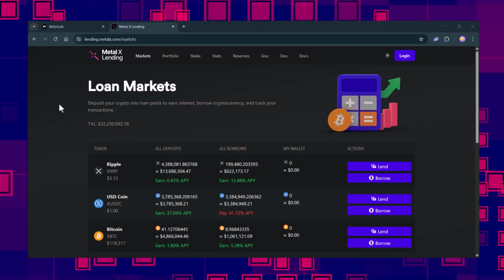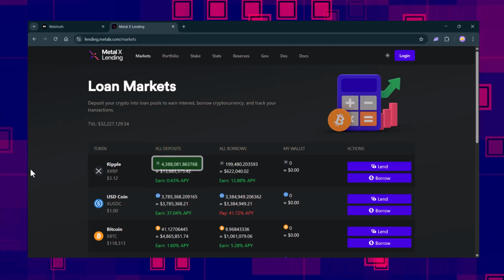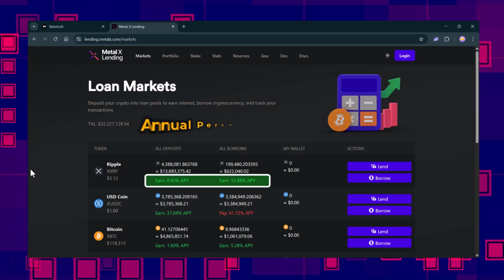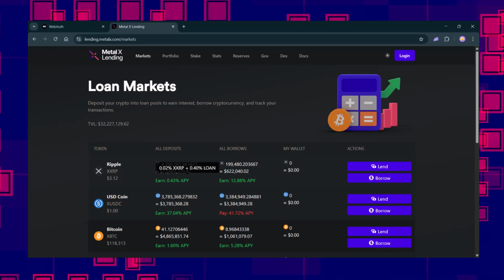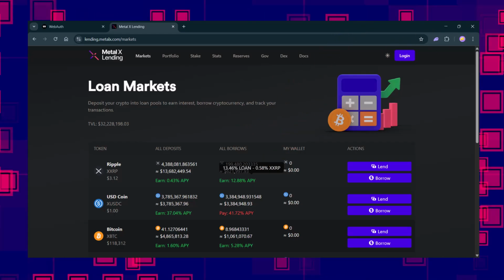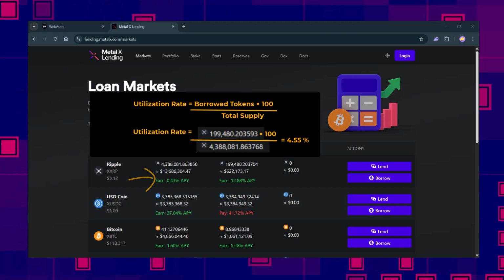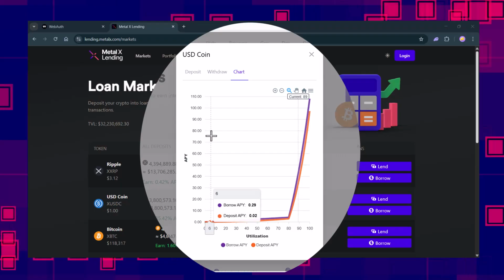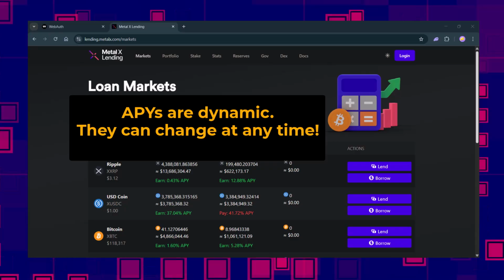Metal X Lending Series Part 1 / Key Parameters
Welcome to Episode 1 of our Metal X Lending Series!

In this first episode, we take a deep dive into the Metal X Lending platform and explore the key parameters you need to understand before lending or borrowing crypto assets like XRP and USDC.

We’ll explain:

What APY (Annual Percentage Yield) really means

The difference between Earn and Pay APYs

How APYs are calculated and what affects them

What LOAN token rewards are and how they work

Why APYs can change — and how utilization rate plays a role

Real examples using XRP and USDC

📊 Whether you're new to crypto lending or just want to better understand how to optimize your returns, this video is a great starting point!

👉 In the upcoming episodes, we’ll walk you through the step-by-step process of lending and borrowing, and cover other important concepts like Loan Health and Liquidation Fees.

00:00 Intro
00:34 Loan Market Overview
01:12 All Deposits Section
01:30 All Borrows Section
01:46 APY Explained
02:33 Breakdown of the APY
03:37 LOAN Token
03:57 Utilization Rate Explained
05:02 APY Adjustment
05:52 Outro